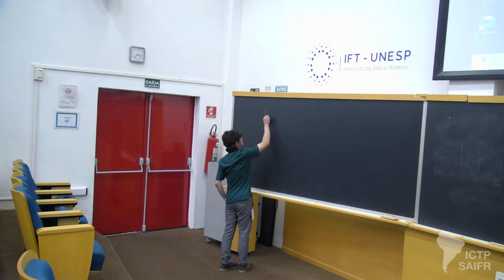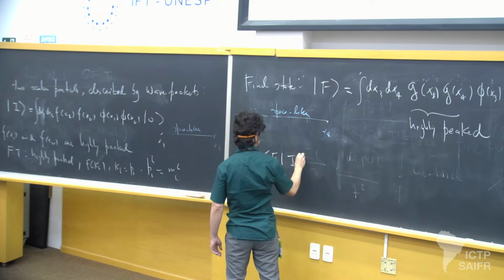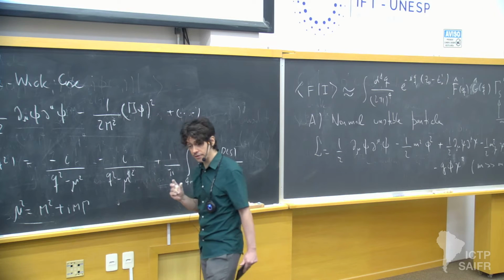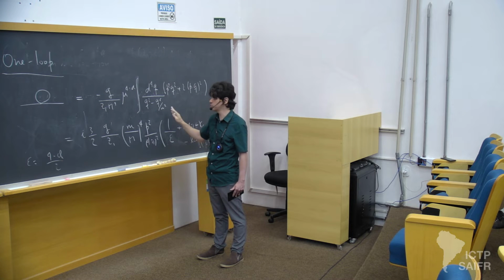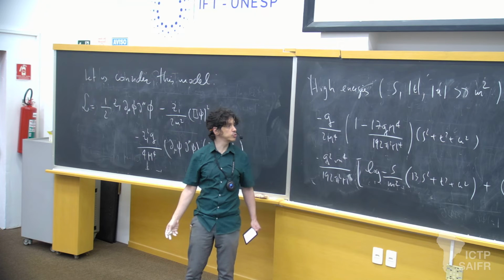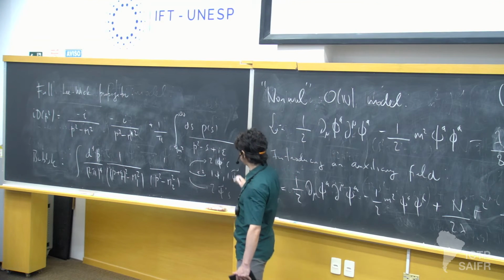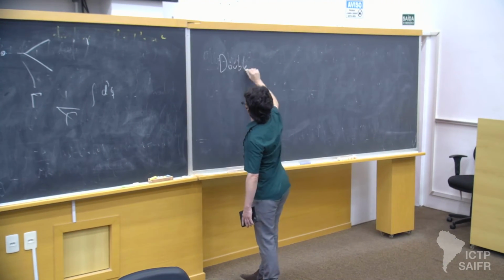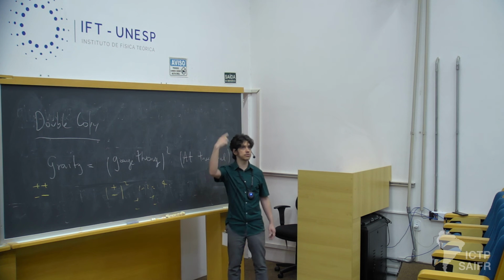Gabriel Menezes: Higher Derivative Quantum Field Theories - Class 3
Minicourse on perturbative and nonperturbative treatment of quantum gravity problems
CTP-SAIFR

Speakers:
Gabriel Menezes (UFRRJ & IFT-UNESP): Higher Derivative Quantum Field Theories